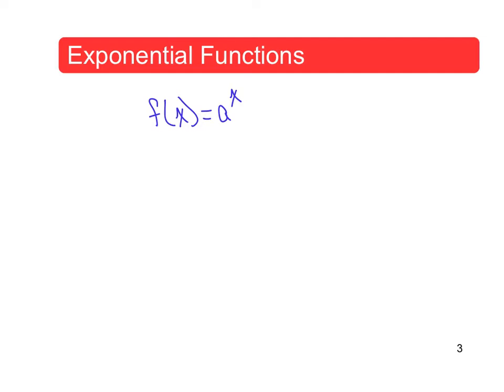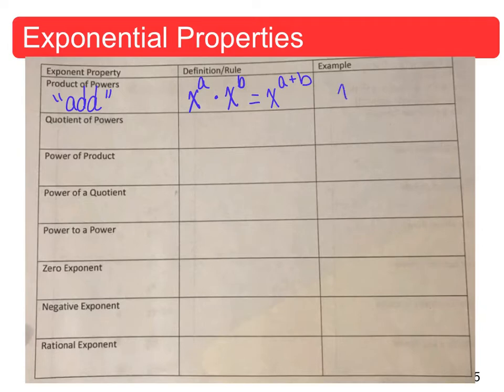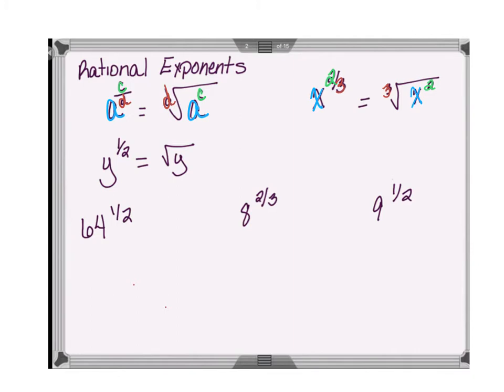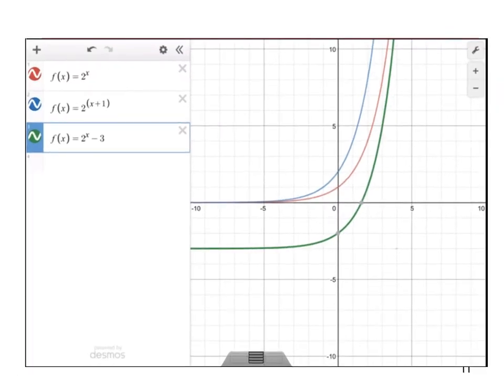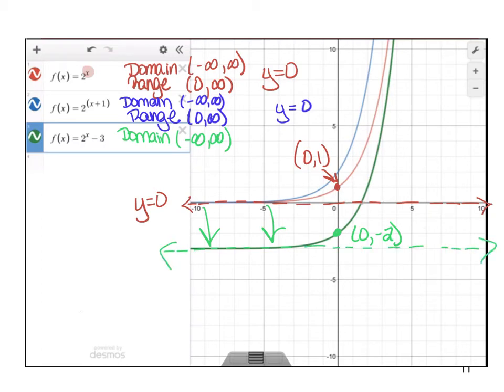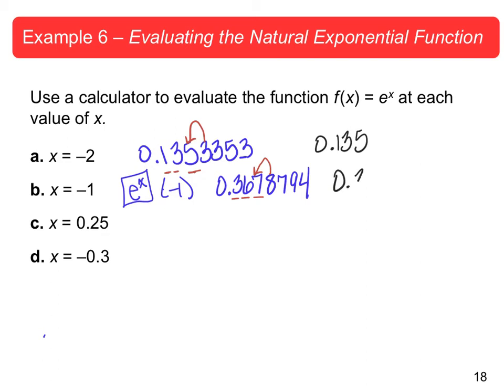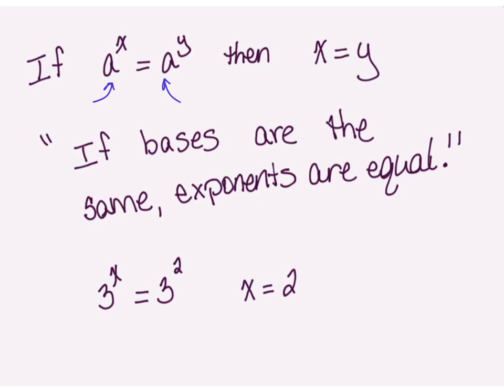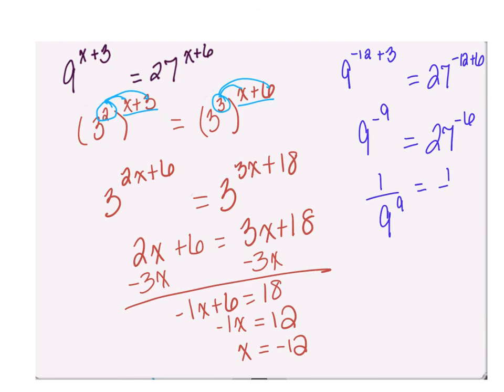MATH 144 3.1